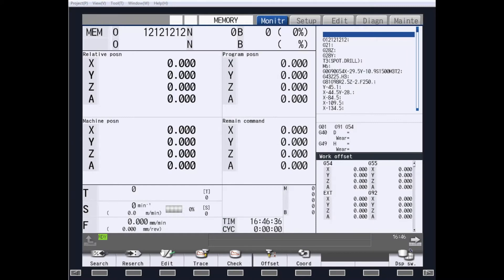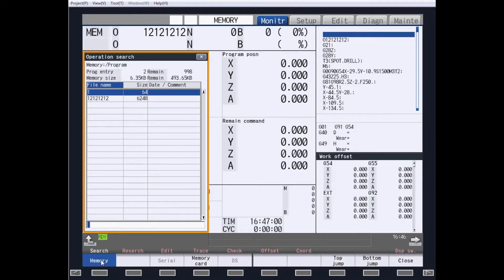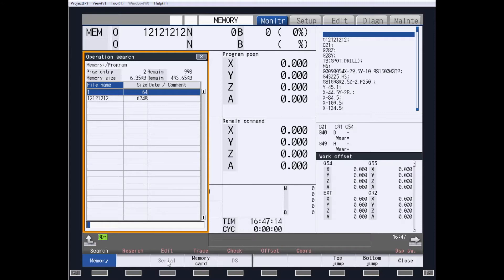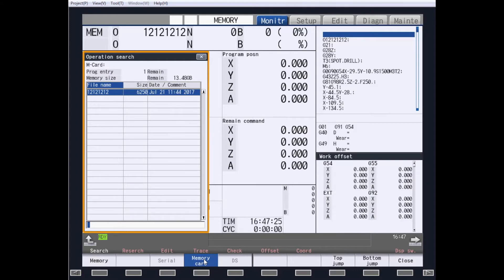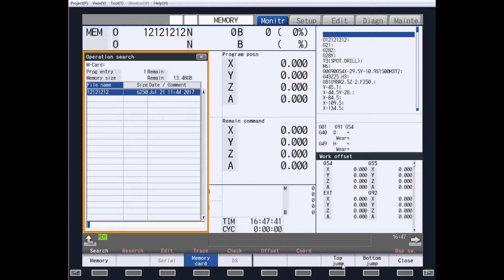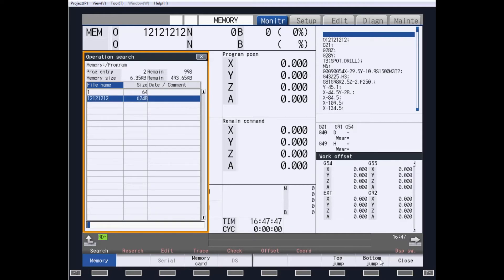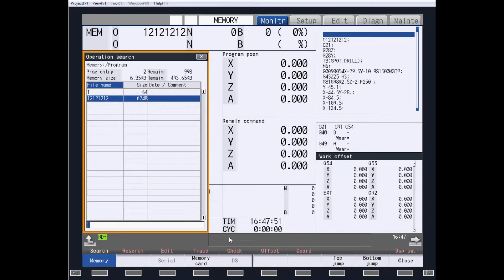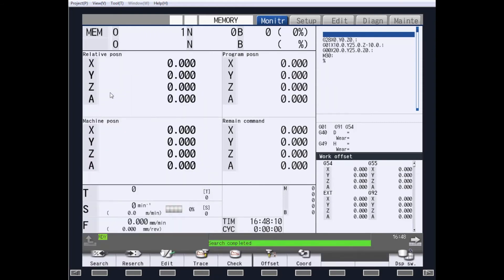Mitsubishi Electric CNC Quick Tips: M8 Series G-code Program Search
How to search a G-code program on an M8 Series CNC control.